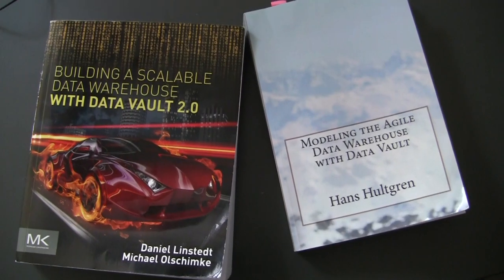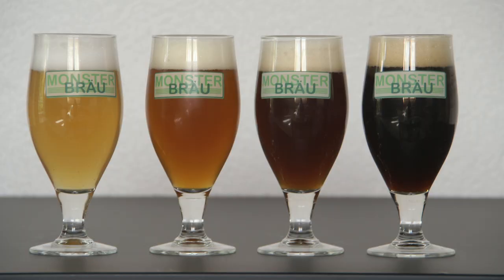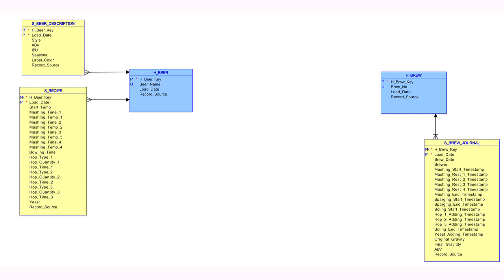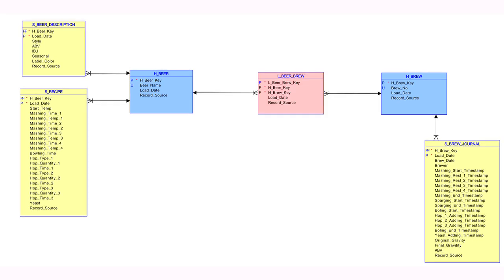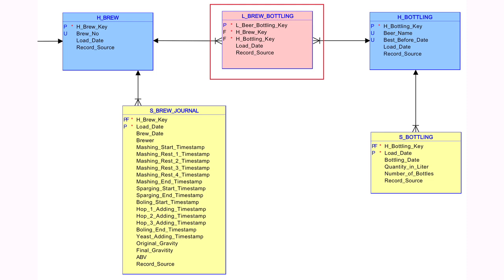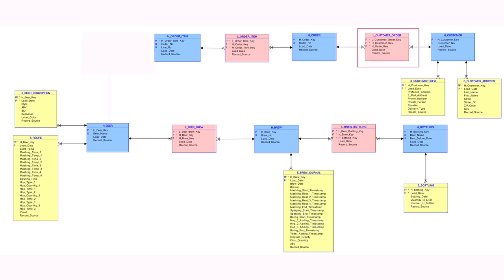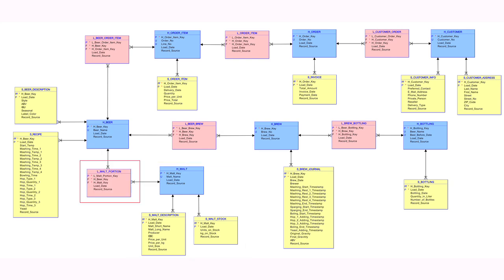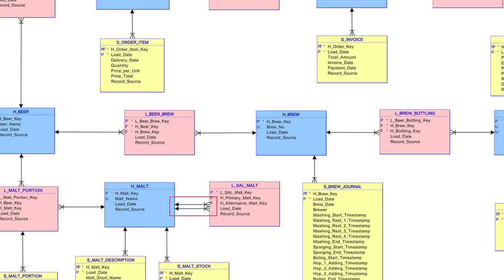How to create a Data Vault model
In this video of 2017, Dani Schnider explains the basic elements of Data Vault and how a Data Vault model can easily be extended for new requirements. The original video was produced for the YouTube channel of Trivadis (the former employer of Dani). Because this company does not exist anymore, the video was not available anymore. Now, it is online again. Enjoy this introduction of Data Vault modeling... and craft beer brewing.